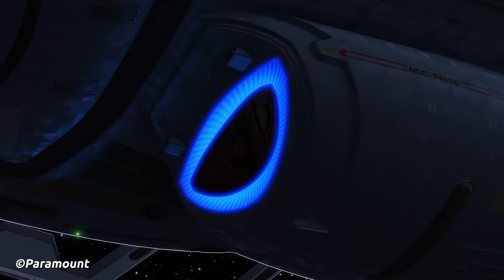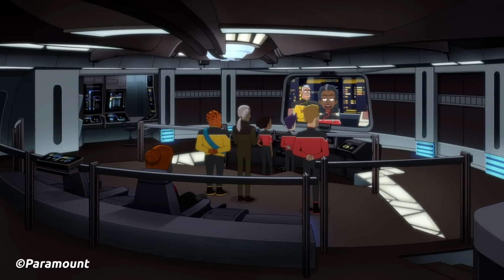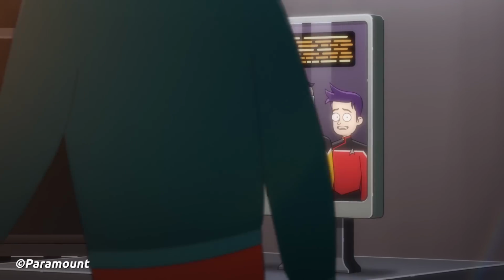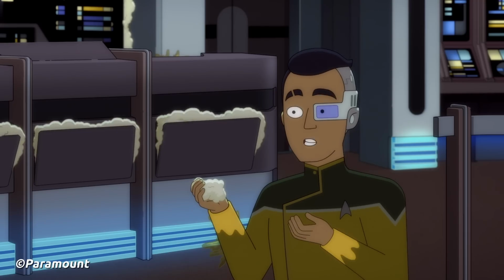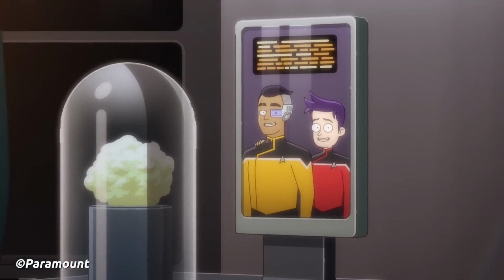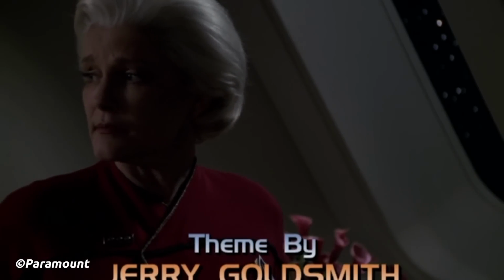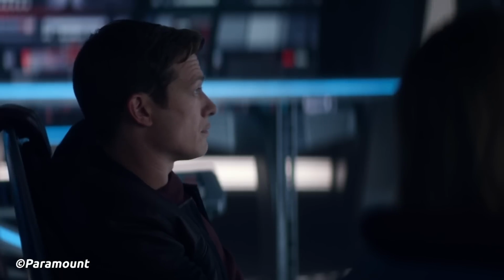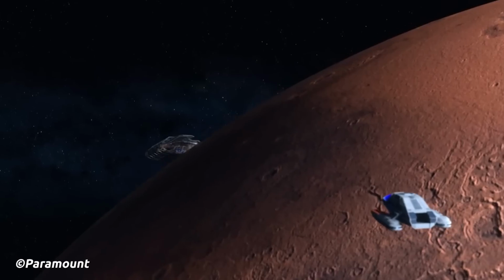What Happened to VOYAGER? - Star Trek Explained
The U.S.S. Voyager is one of the most important Starfleet starships that aren’t named Enterprise. It had a long voyage getting from there to here, there being one end of the Delta Quadrant and here being… well Earth. But what happened to the USS Voyager after it finally arrived home from its 7 year sojourn (sow-jearn) ? Especially as it was decked out in future tech from an alt-timeline admiral janeway… Well, let’s take a look!

Chapters:
00:00 - USS Voyager's Adventure
00:46 - Voyager's Return Home
05:43 - Alternate Timeline
06:18 - Antham Prime
07:52 - The Legacy of Voyager

Video Credits:
Written by Dom Paris
Presented by @CaptainJack
Edited by Troy Courtney-Hart

Title: What Happened to VOYAGER? - Star Trek Explained

Star Trek: Voyager, USS Voyager, Intrepid-class, Star Trek USS Voyager-A, Star Trek: Prodigy, Captain Janeway, Captain Chakotay, Captain Tuvok